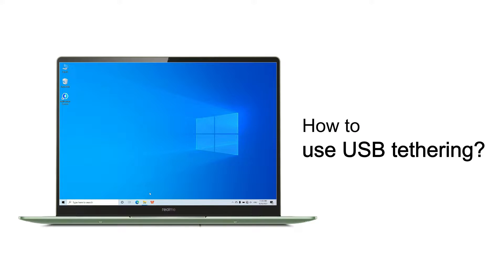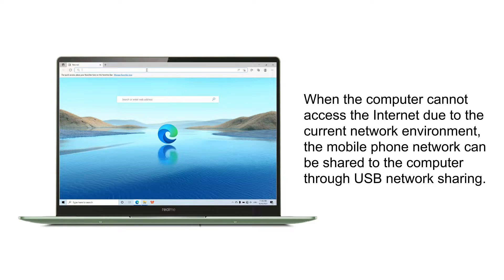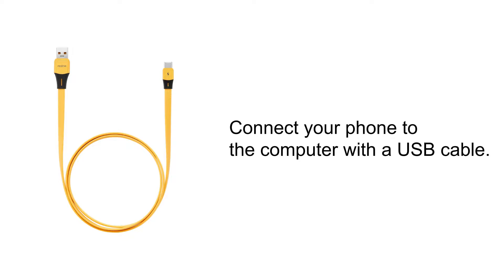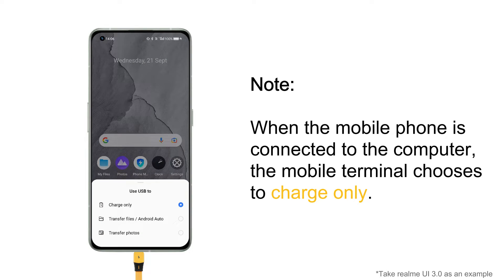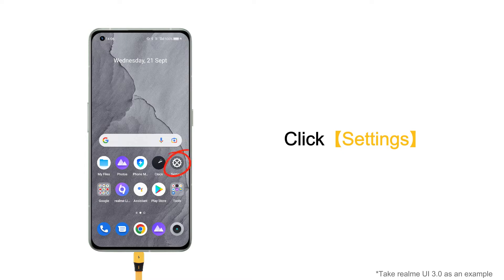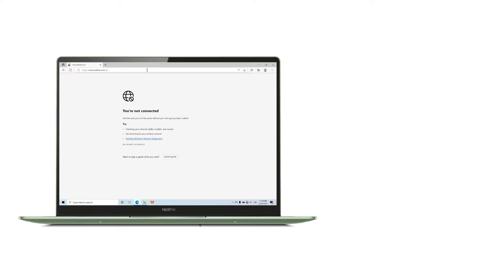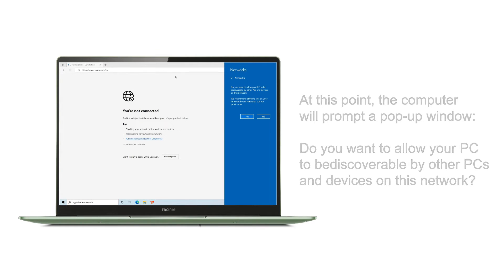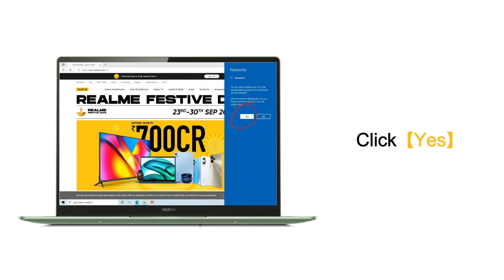realme | Quick Tips | How to use USB tethering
This video will show how to share mobile internet on your laptop